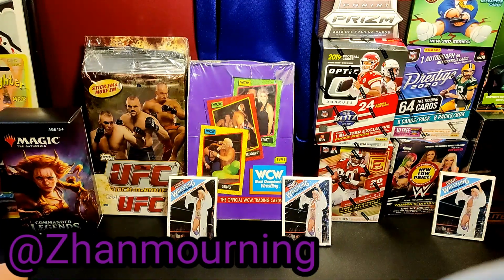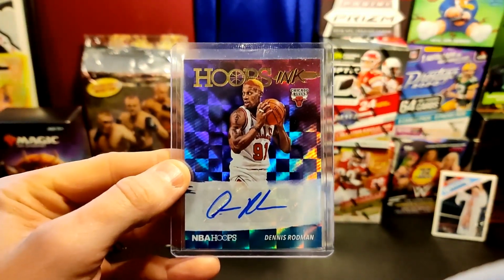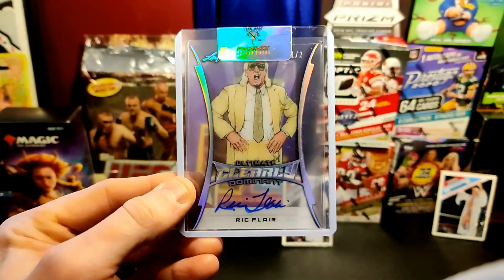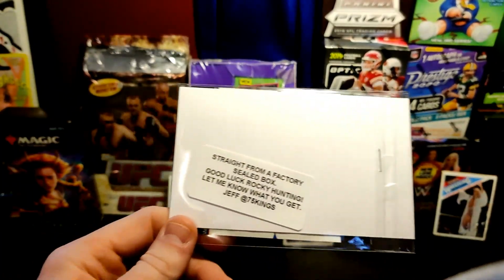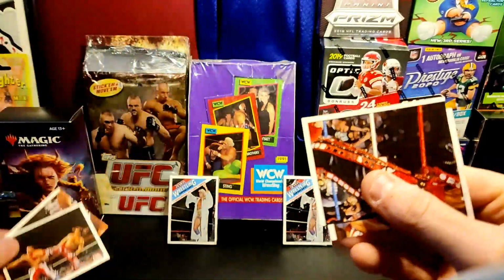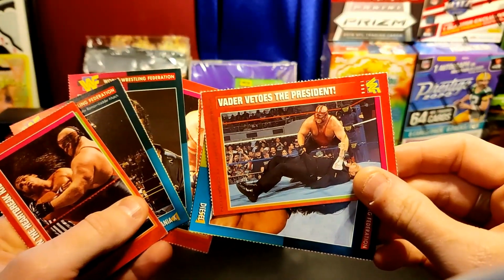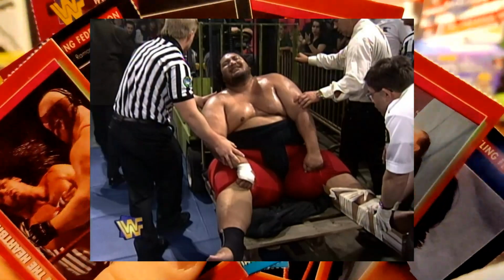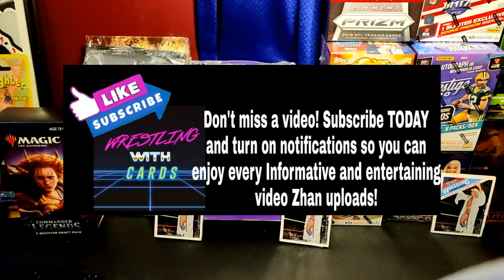Mail Day! Cards I'm Investing in #29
Welcome to Wrestling with Cards!

In this video I go over some of my recent mail day pick ups as well as give some insights behind my purchases.

***Interested in showing your support?***